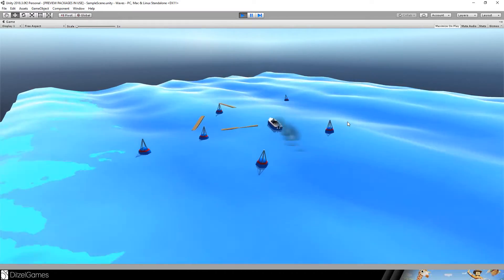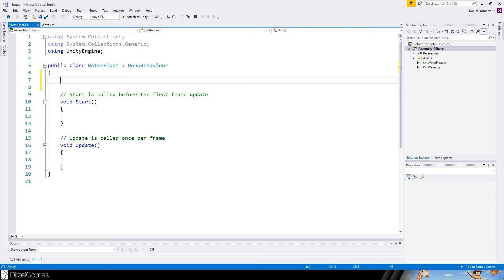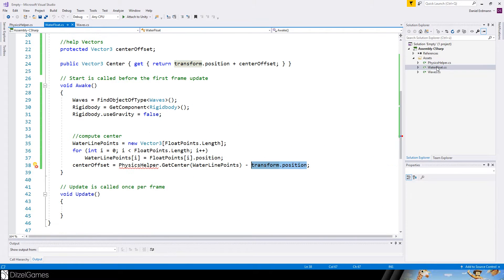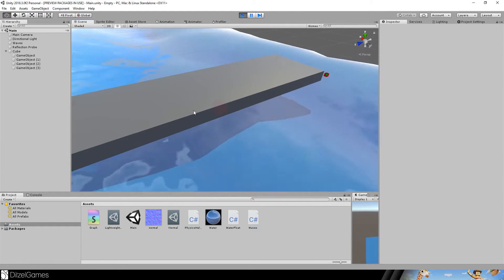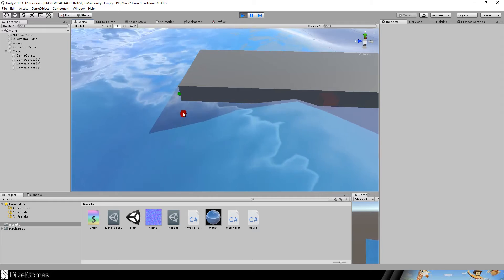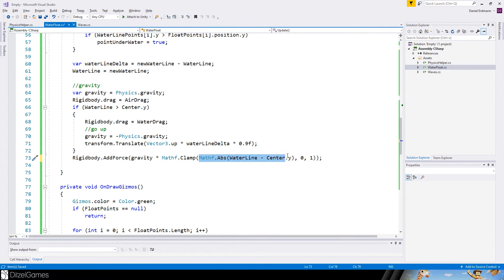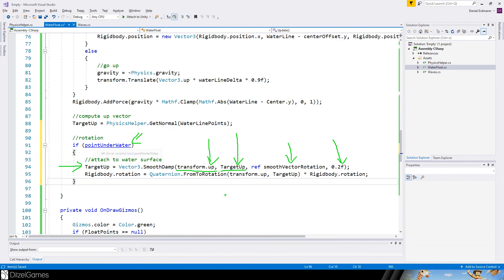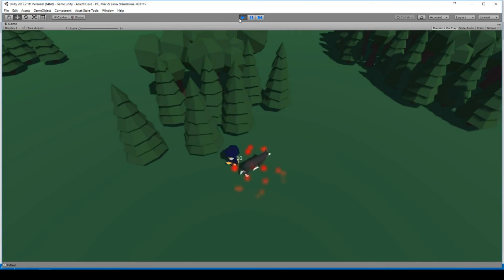Water Physics - Unity Ocean Tutorial 3/4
In this tutorial we will create a beautiful water scene. The tutorial is divided into 4 chapters. Every chapter will explain how a specific step to create this sort of scene.

In the third chapter we will do the fun stuff. We will throw objects in the ocean and see how they will float. To do that we will create a simple script that you can use as a start-up for your project and water physics. These object will float in the water and have a realistic behaviour. This is the last part before we finally can start with our boat.